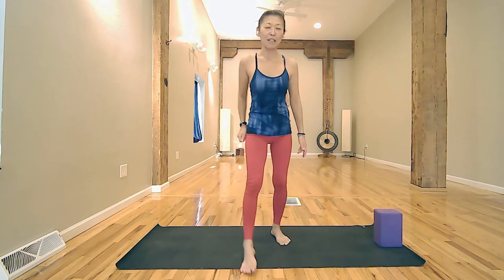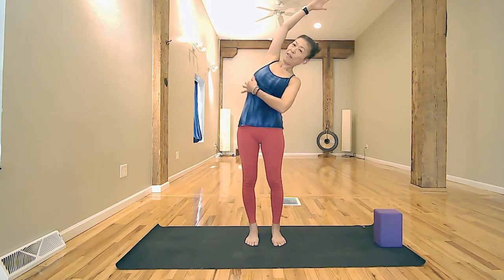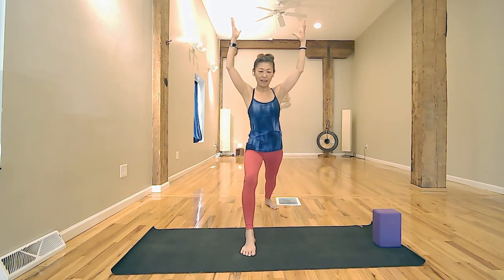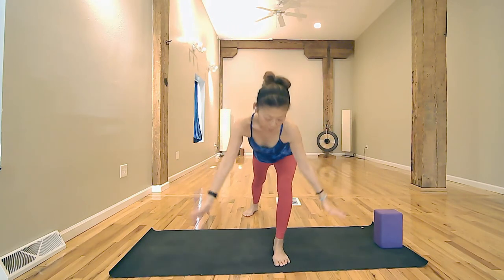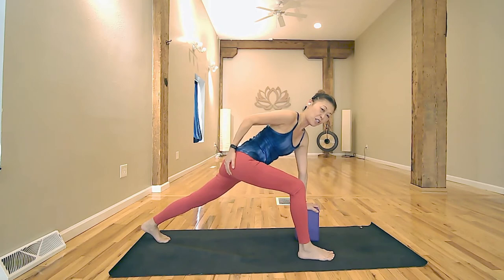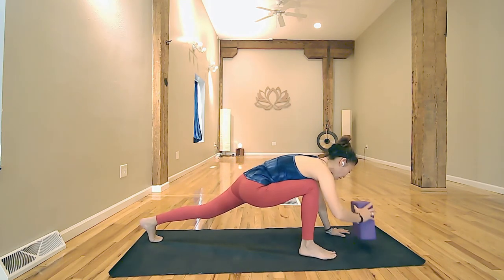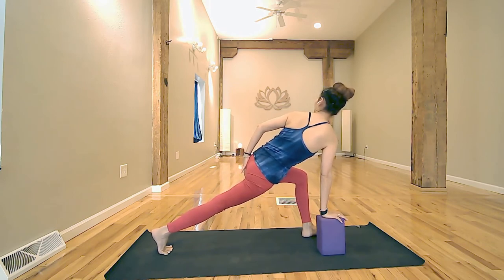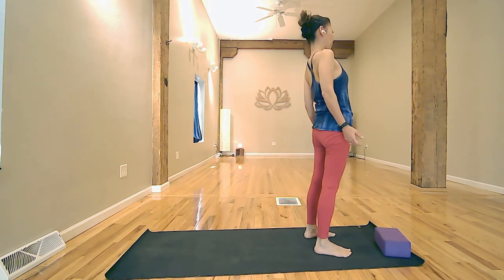YOGA for Functional Legs - Thigh work out -YOGA with YUKO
YOGA with YUKO offers yoga that you can practice everyday!

Yoga transformed me to be happier person, now my day with filled with gratitude and joy, and live happily.

I want you to practice yoga for the rest of your life and love it!

Let's start yoga that you can continue the rest of your life.

We create our movement patterns in daily tasks, and some of them are not healthy habit.

This short vinyasa video is to focus on upper legs, align legs to use thigh properly to maintain functionality of your legs.

Join me my online class on Zoom (Vinyasa and Restorative Yoga)